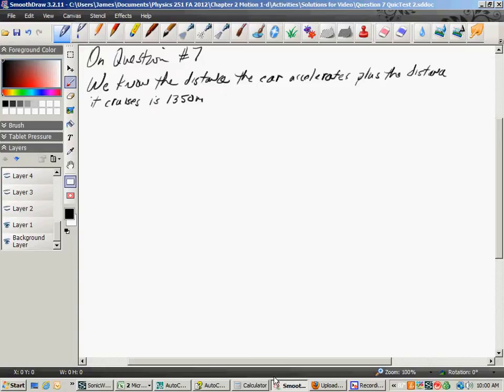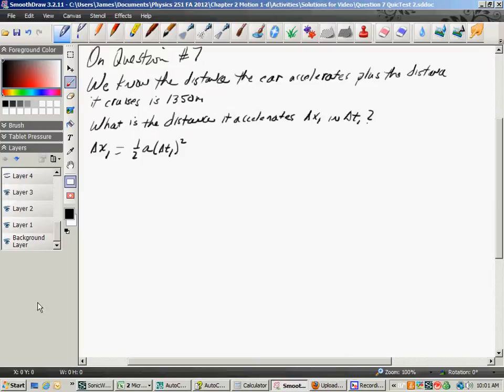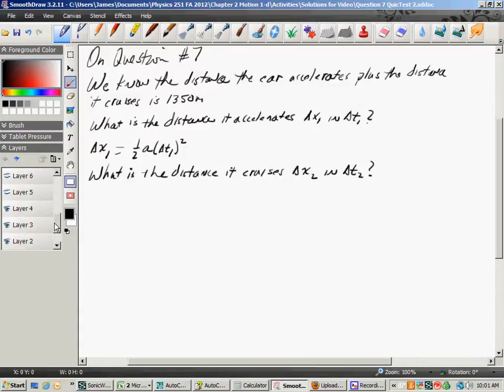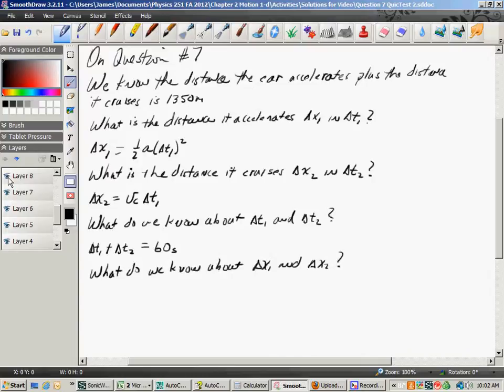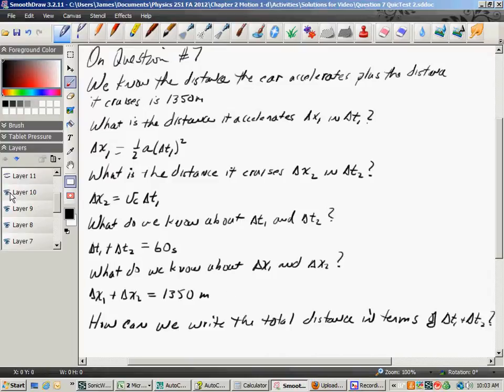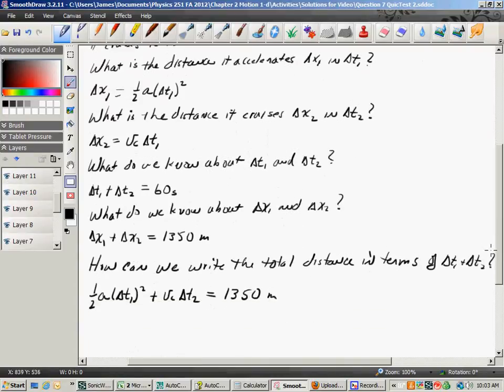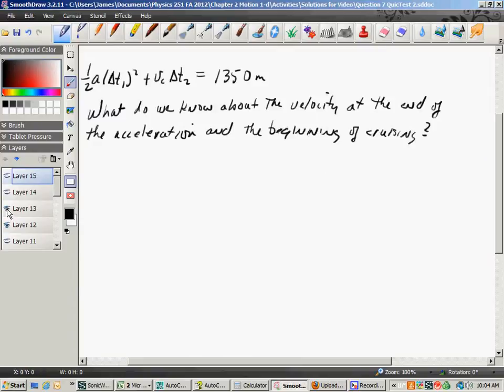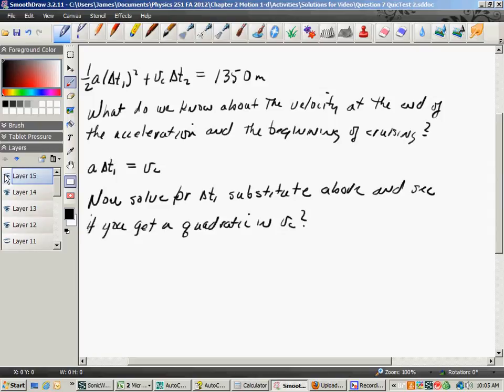Question 7 QuicTest 2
Help on problem number 7 of quictest 2